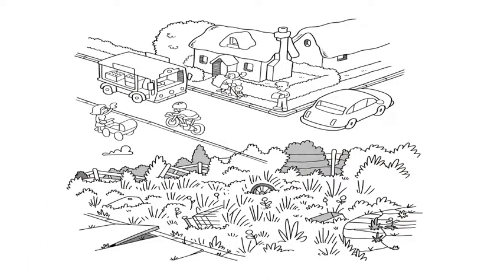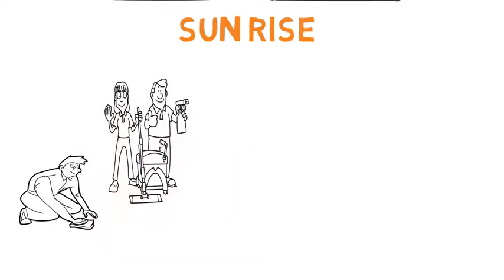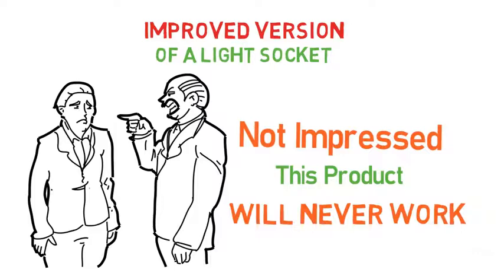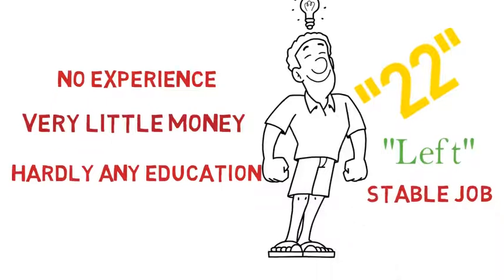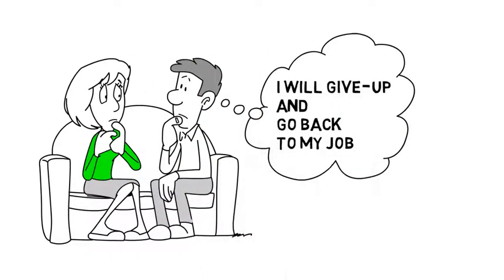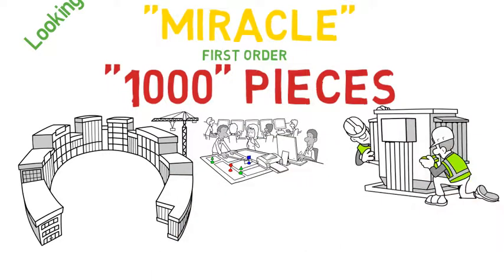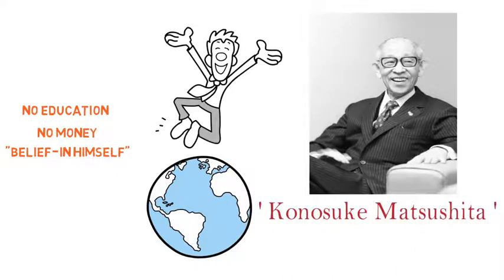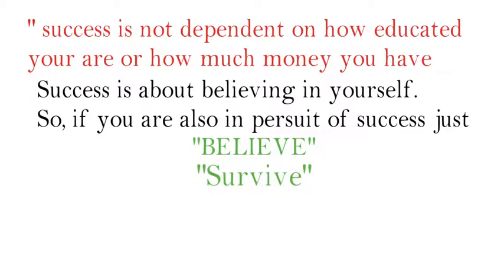Who am I? Real Stories Real People [Konosuke Matsushita]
Assalam O Alaikum to All,
Hope you all are doing good. It is my 1st video on YouTube. I get a huge appreciation and beneficial suggestions on my last 3 videos uploaded on FB Page and Group. I was busy in working on some projects for the last 3 weeks so I couldn't post any video. Now, I'm back with this motivational and reality-based story that I'm sure will be inspiring for you.
This video tells a story of a last century successful man who made a lot of efforts to achieve his goal. This video will tell you about his journey from a poor family in a poor village to become a successful man in a successful country.
How many efforts did he make?
How many difficulties did he face?
How and why he started this journey?
This 4:15 minutes short video will inspire you to aspire. If you're demotivating nowadays due to no success, this story will motivate you to work for your dreams.
Note: Any suggestion will be appreciated
Now watch it.